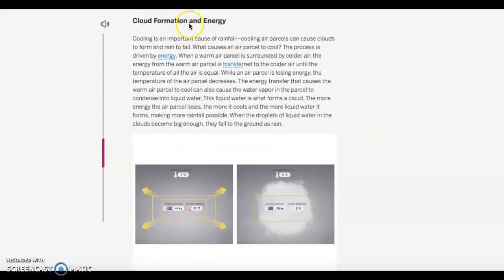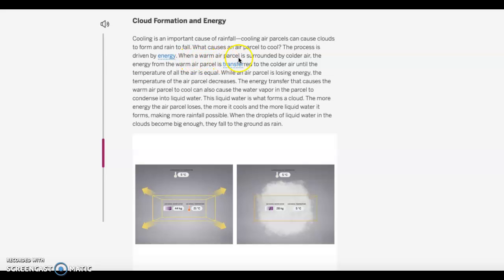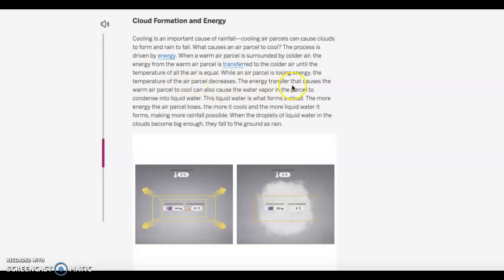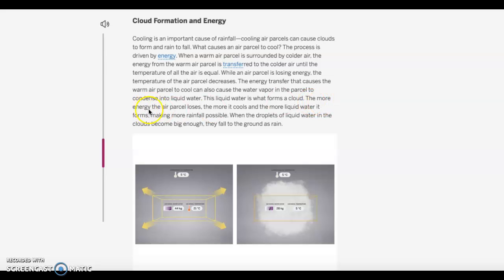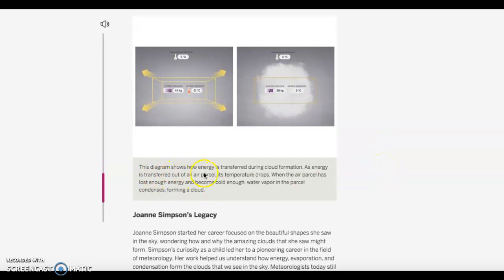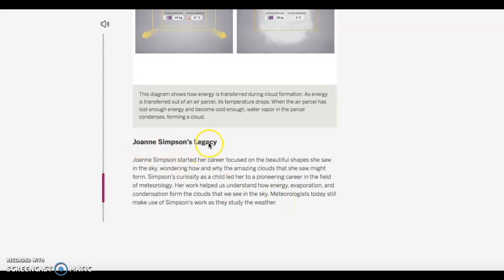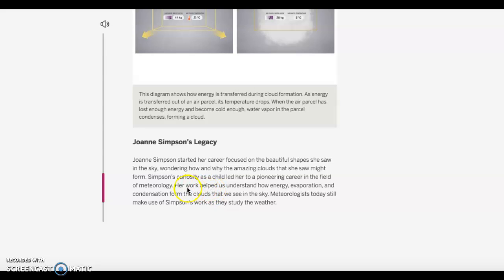What are Clouds Part 2